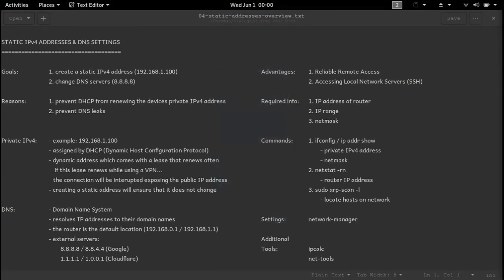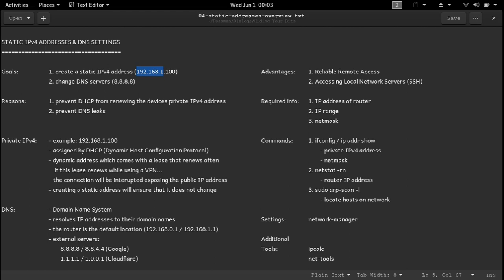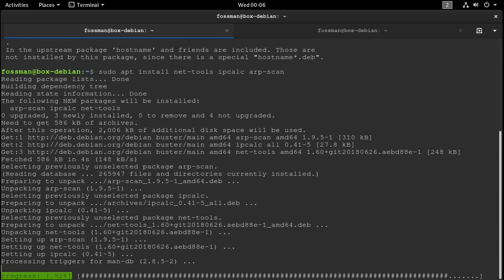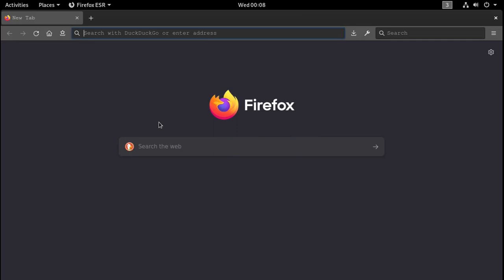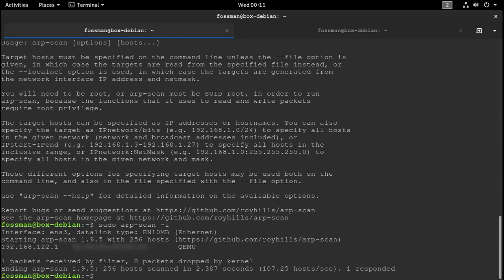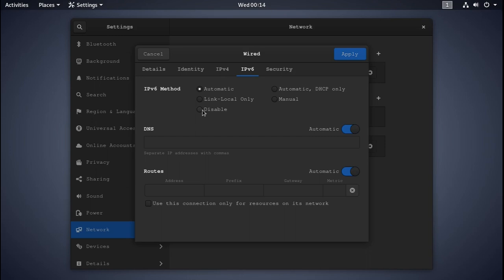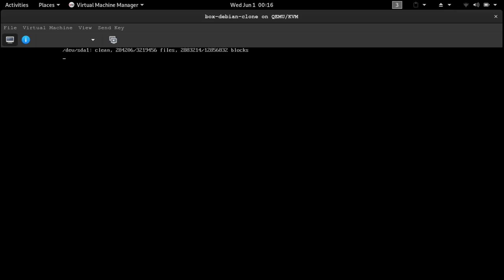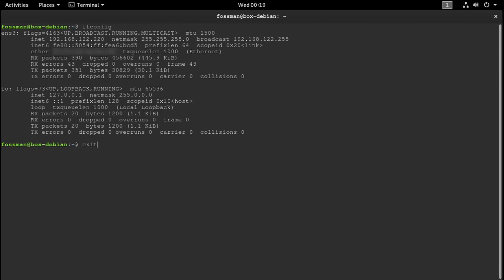Static IP's & DNS Settings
Learn how to create a static IPv4 address and modify your DNS settings

4:50     Install networking tools
6:19     Find your router's IP address
6:45     Find your network's IP range
7:40     Find your network's netmask
8:32     Finding DNS addresses
10:43   Locate network devices
13:00   Create a static IP address & modify DNS settings